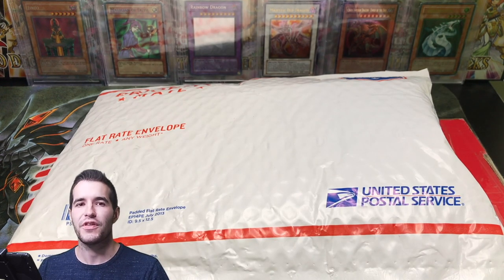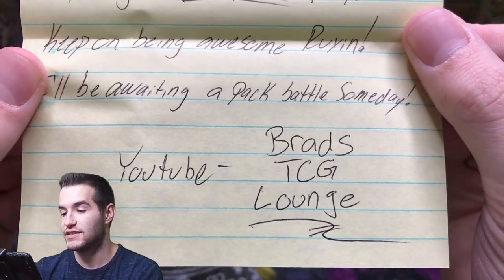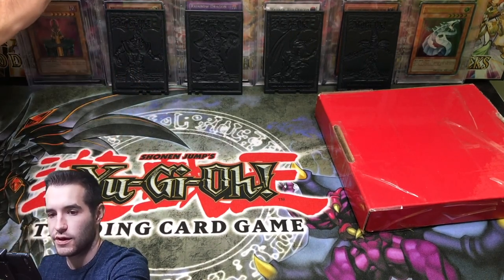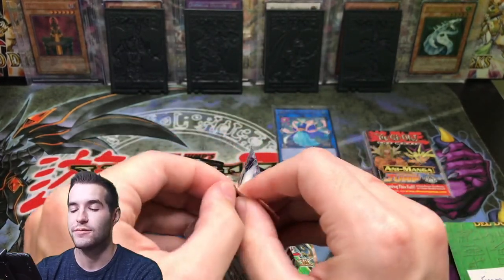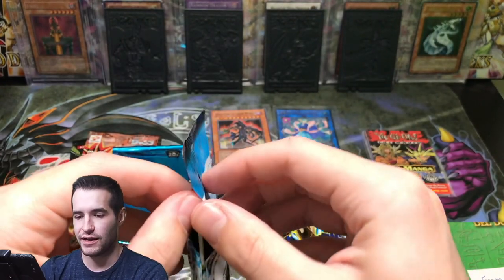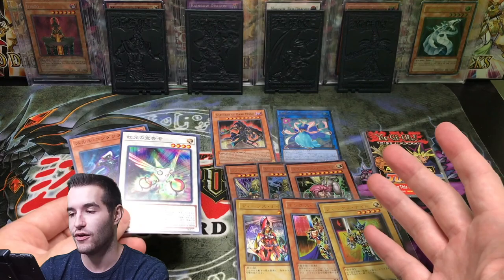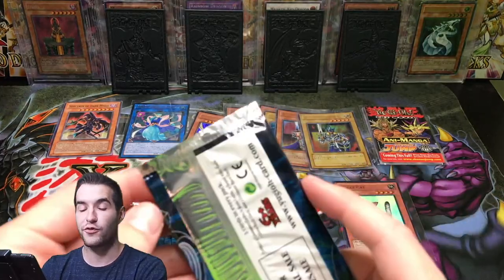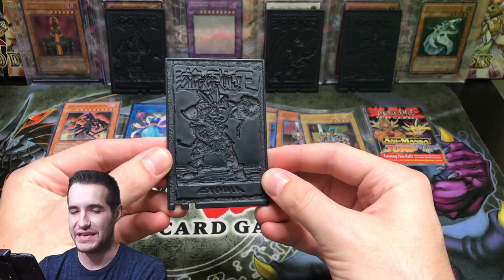WHAT IS THIS?? JAPANESE PACKS, TURBO PACKS, AND MORE Yugioh Cards Opening! EPIC Viewer MAIL!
1) Like the video!
3) Answer the question at the beginning of the video in the comments!

EBAY LINK!

In today's video I will be opening more mail from you guys! Also, I will be opening Turbo Pack 3 packs for a viewer!